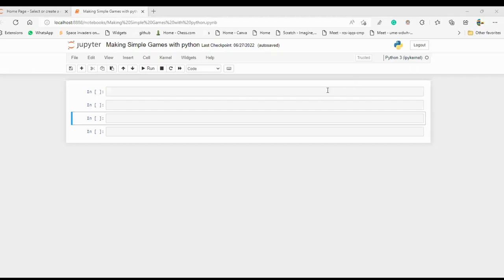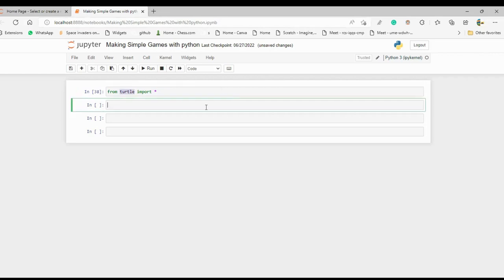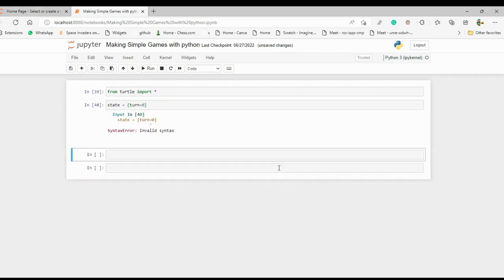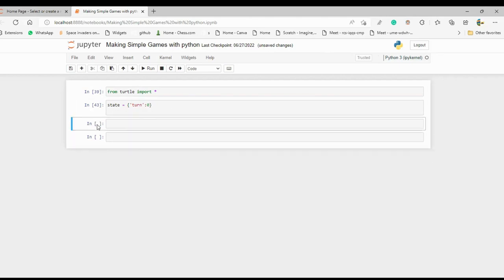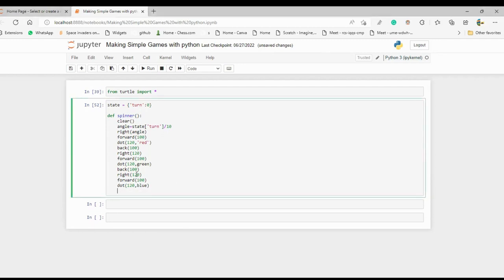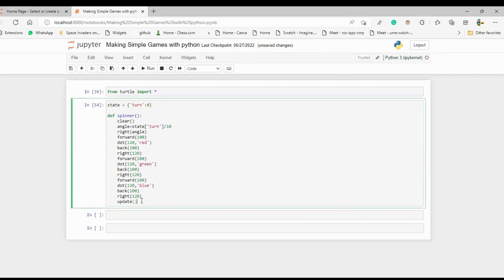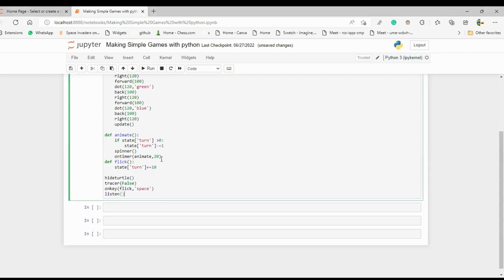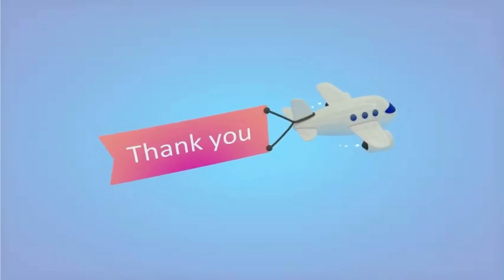Digital Fidget Spinner With Scratch